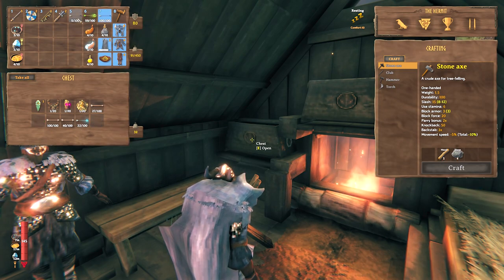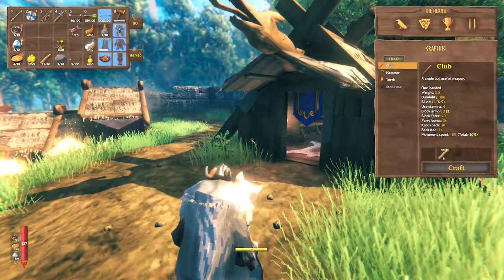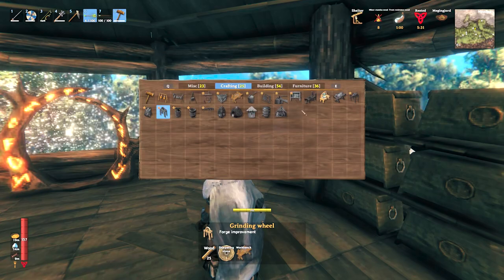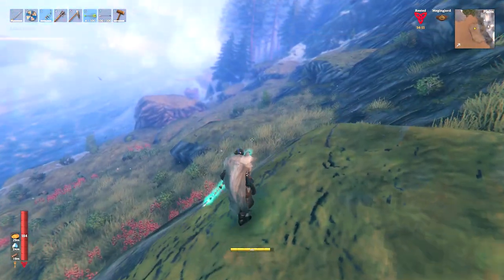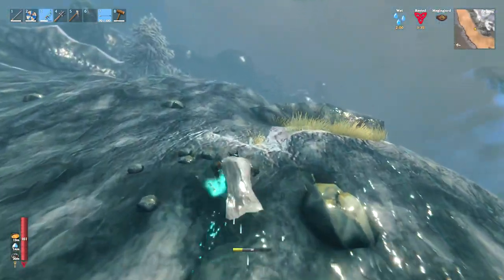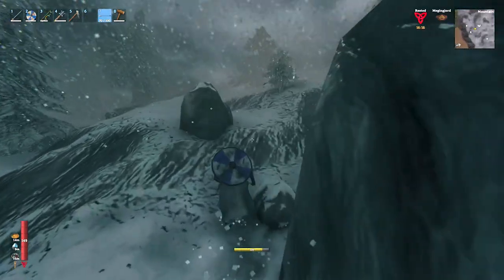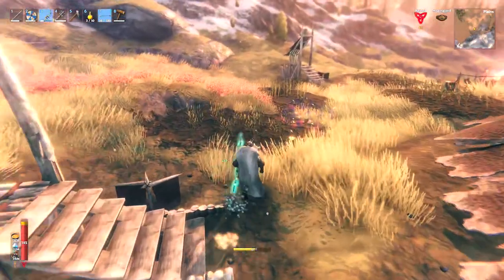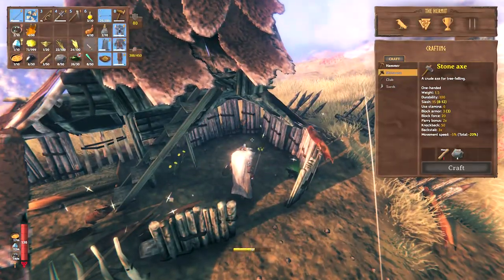Valheim S3 : Ep29 The Battle with MODER!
***MODER! - (5:56)
**Things get interesting! - (12:08)
*LOX!! - (24:40)
**Hiccup vs the Fuling tribe - (39:35)

Hey hey everyone! I hope you enjoy this fresh playthrough of Valheim! The Mistlands update released and I just had to start a new world and experience everything this game has to offer again! Come with me as we rush through the first few Biomes and then start to take our time again once we reach some of the newer content. I'm excited to share this new adventure with you! Come along! Wish me luck! and have a great rest of your day!

Today We Fight Moder! - (0:12)
Got the eggs ready - (4:46)
MODER! - (5:56)
Things get interesting! - (12:08)
Moder Falls - (15:45)
Out to the Plains - (19:15)
LOX!! - (24:40)
Another plains - (32:24)
Hiccup vs the Fuling tribe - (39:35)
Wrap UP - (46:23)

If you enjoyed this episode and would like to see more of this playthrough, be sure to check out the Playlist here! -

If you'd like to see a full playthrough of Valheim Check out my previous playthrough, an epic 90-episode adventure through this amazing game! Here's the link -

Looking for something Different? Check out my MODDED Valheim Playthrough "Modheim", a crazy adventure in a modified Valhiem. In this adventure I'm accompanied by my Buddy Timely Crow! Watch the two of us Laugh, struggle, overcome crazy obstacles and enemies! Here's the link-

Come hang out in the Discord, meet other upbeat, positive, cooperative gamers! Share pics of your builds! Share you adventure with me!